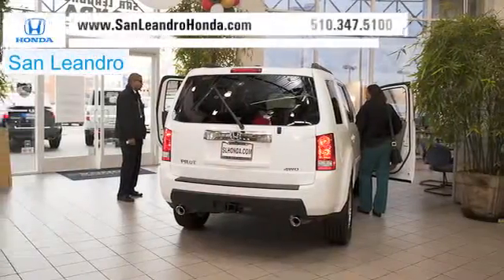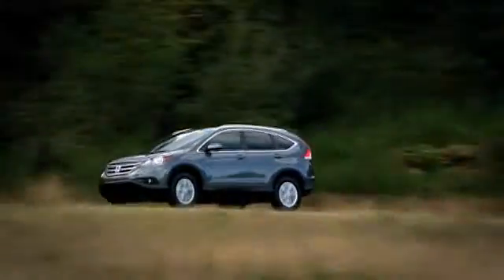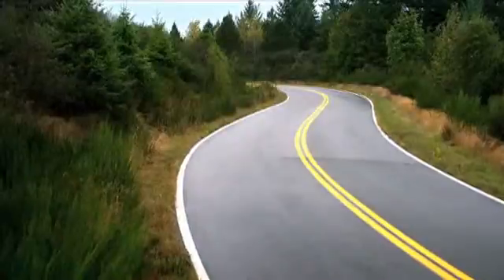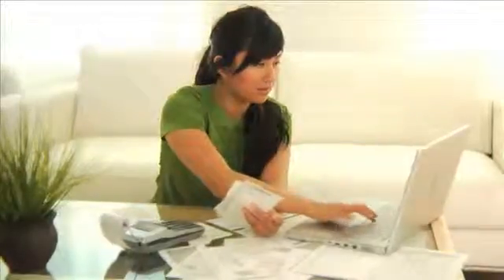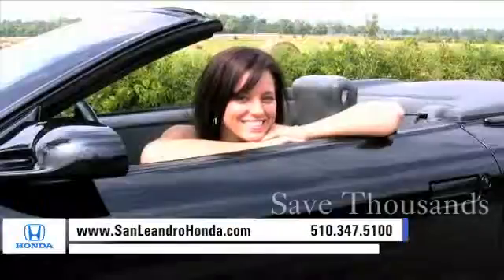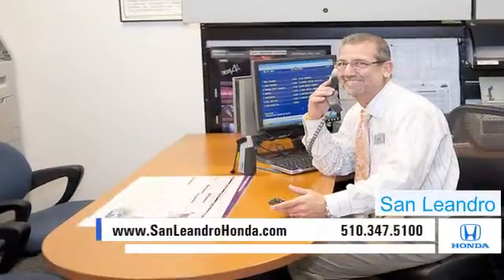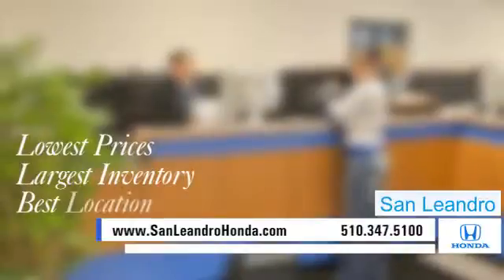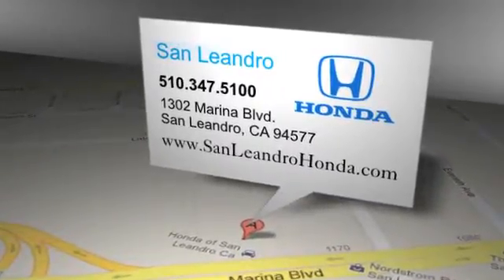2013 Honda CR-V - San Francisco, CA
If you are sick of those repair bills on your current automobile, you should look into owning a 2013 Honda CR-V, it comes with standard features like Rear Adjustable Headrests, Low Fuel Level Indicator, All Wheel Drive, Remote Power Door Locks, Cupholders, Rear Split Bench Seat and Retained Accessory Power.

Driving the CR-V will give you peace of mind with safety features like Daytime Running Lights, Front Side Airbags, Engine Immobilizer, Driver and Passenger Front Airbags, Seatbelt Force Limiters, Seatbelt Pretensioners and Automatic Delay Off Headlights.

Whether you are looking for a Honda car, truck, or SUV near the Hayward, CA or San Leandro, CA area, you have got to come to San Leandro Honda. or call for more information. Your local Honda dealership, serving the San Francisco, CA and Union City, CA areas, is San Leandro Honda. 1302 Marina Blvd.